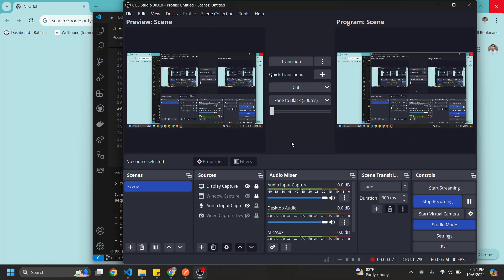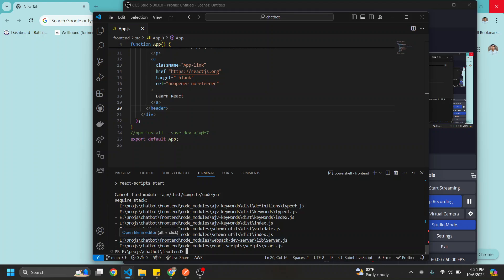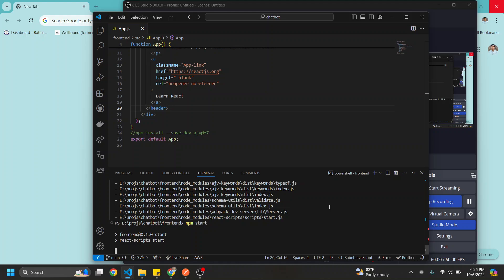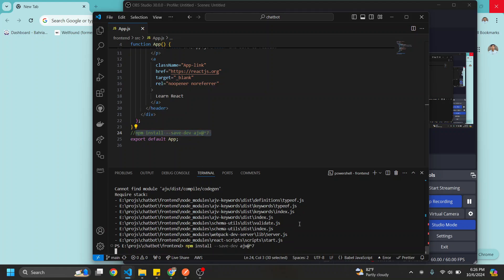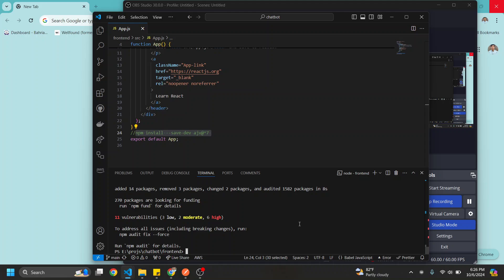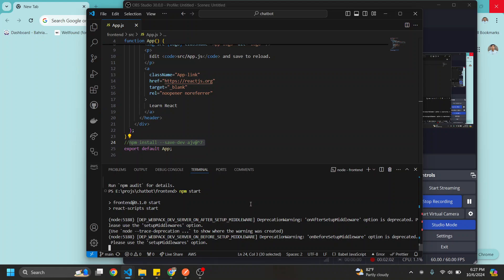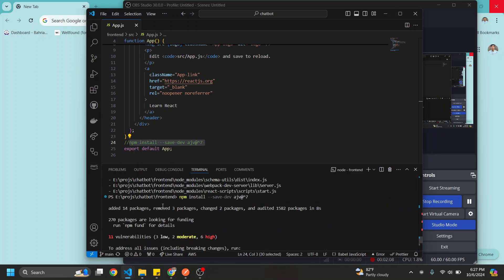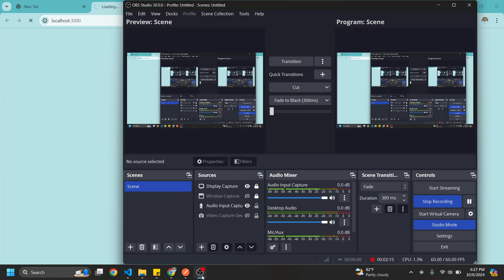How to Fix "Cannot Find Module 'ajv/dist/compile/codegen'" Error in react | one line soltution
In this video I am demonstrating how to resolve the error of cannot find module 'ajv/dist/compile/codegen'